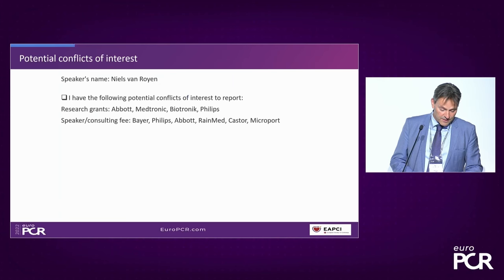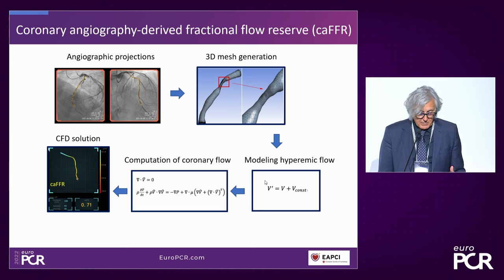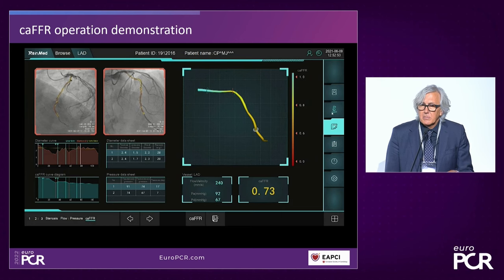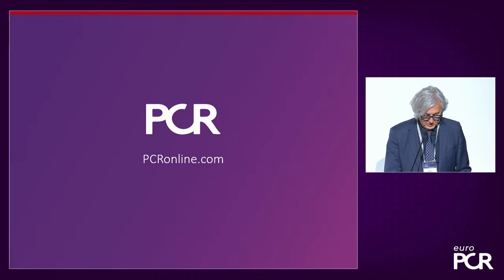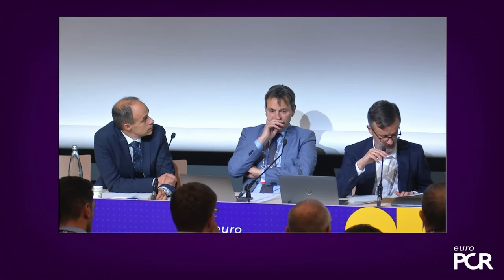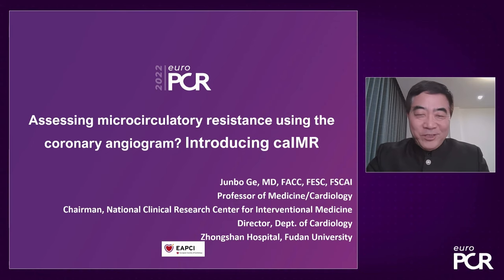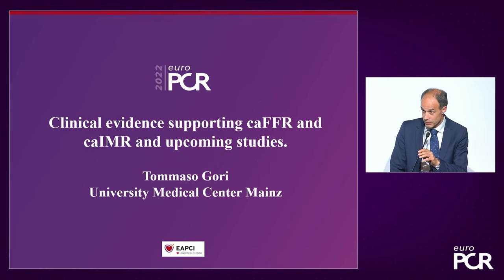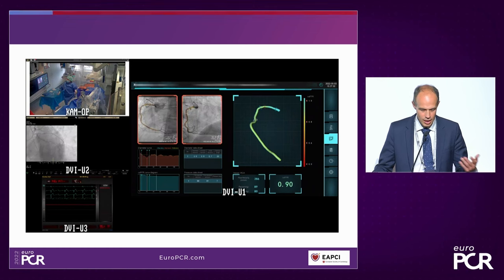Angiography-derived physiological assessment of coronary artery stenosis severity - EuroPCR 2022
Follow the demonstrations of this session to understand the principles, clinical value, and applicability of coronary angiography-derived fractional flow reserve (caFFR), to discuss coronary angiography-derived index of microcirculatory resistance (caIMR) in the assessment of epicardial stenosis and coronary microcirculation, and to review data from available trials supporting these new tools.

With Niels Van Royen, Panagiotis Xaplanteris, Javier Escaned, Tommaso Gori, Junbo Ge, and Yunlong Huo.